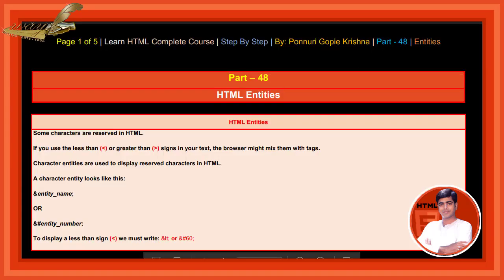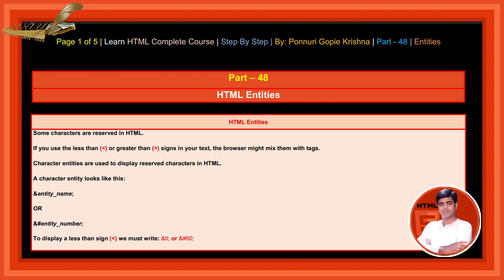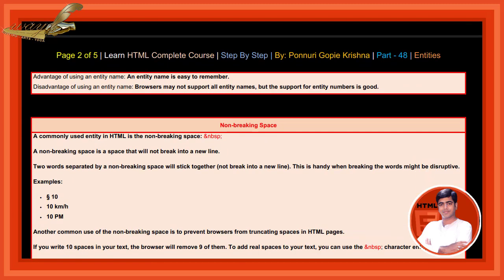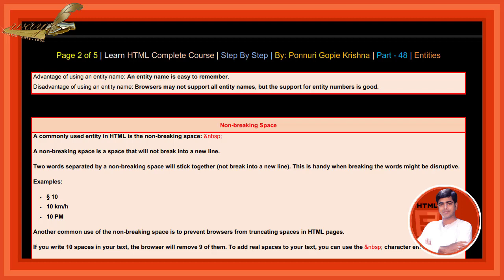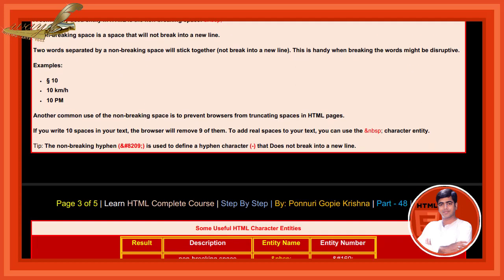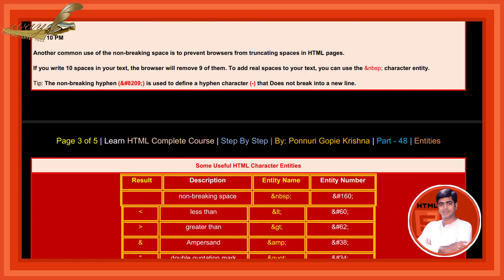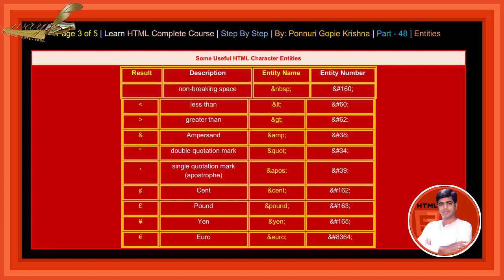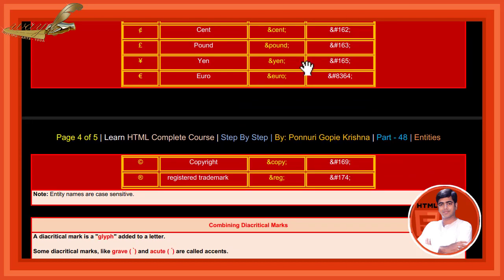Learn HTML Complete Course | Step By Step | Entities | By: Ponnuri Gopie Krishna | Part - 48